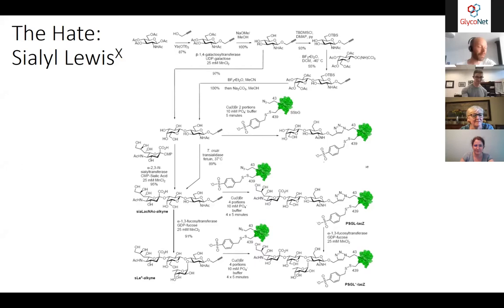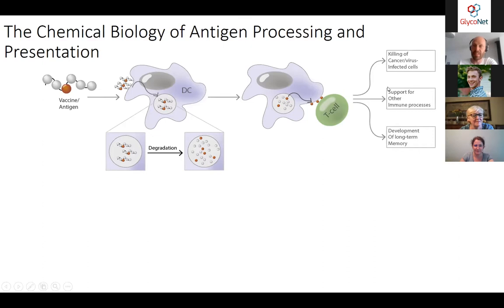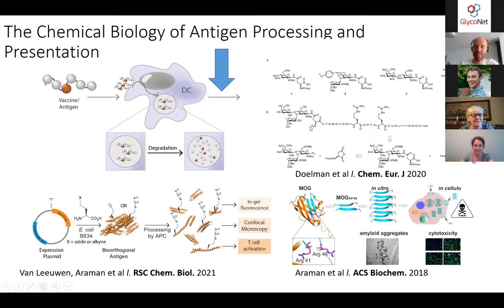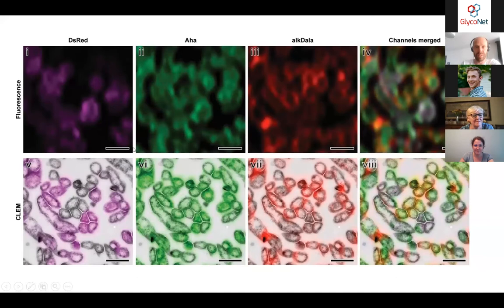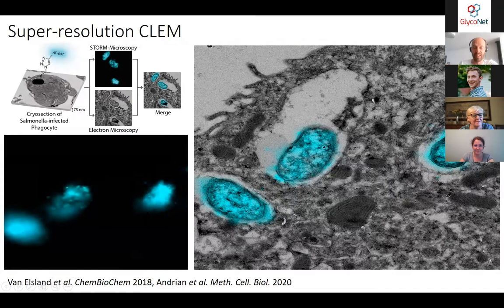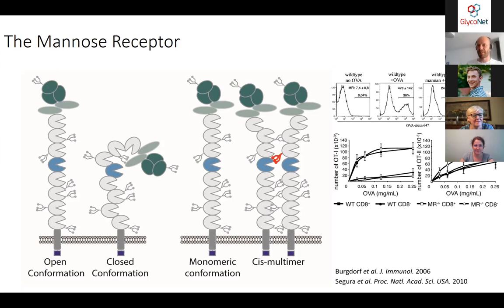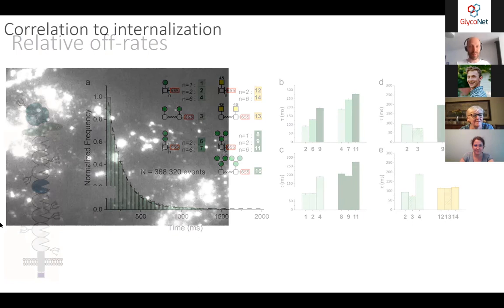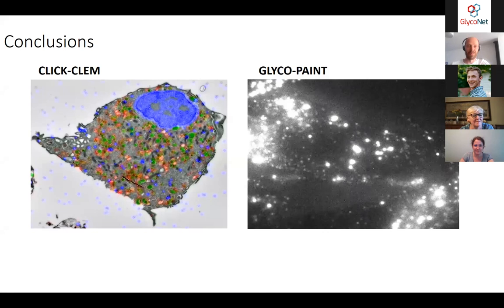GlycoNet/ACSCARB Webinar ft. Dr. Sander van Kasteren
Dr. Sander van Kasteren, Associate Professor at Leiden University, is introduced by Dr. Charlie Fehl (Wayne State University) in this episode of Joint Webinar Series to speak about carbohydrate-lectin interactions.